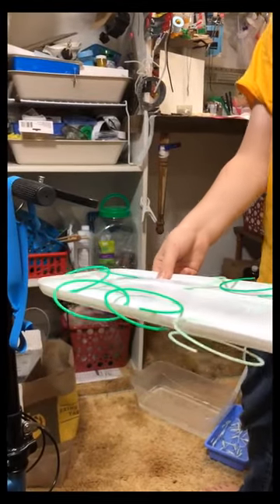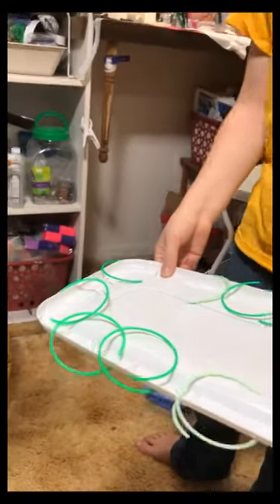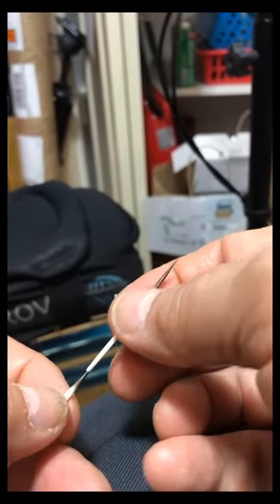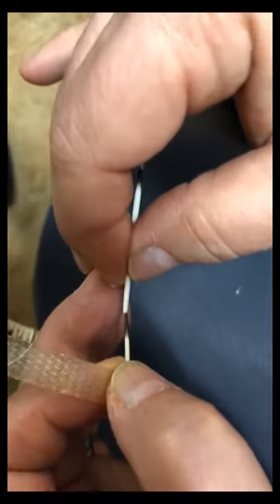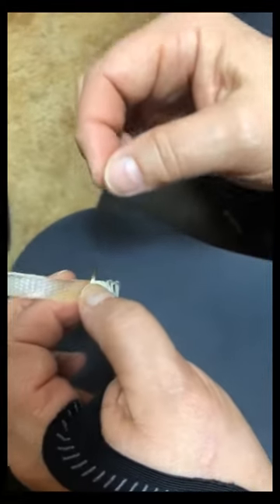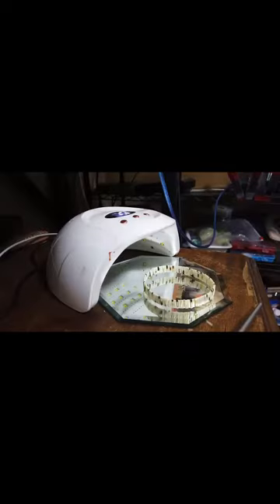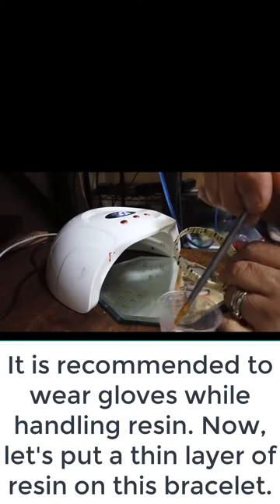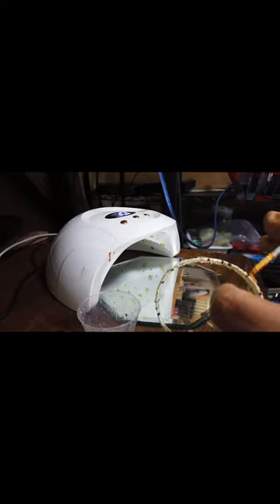Porcupine Bracelet Making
Making a Porcupine Quill Wrap Bracelet